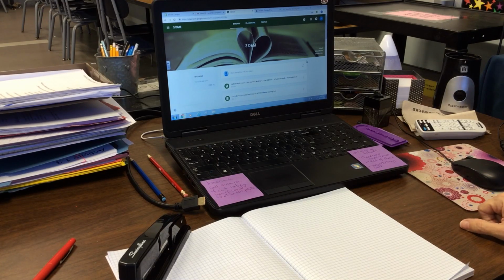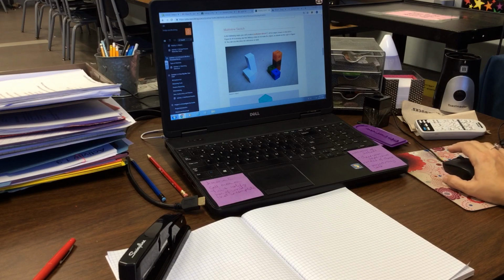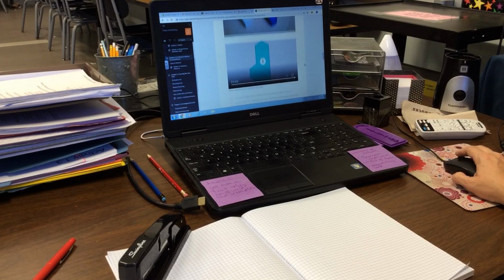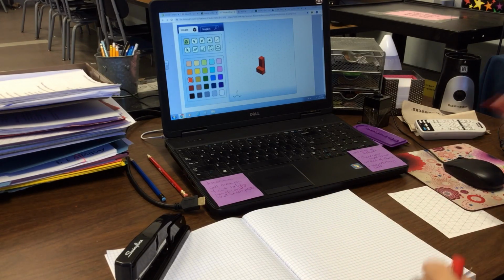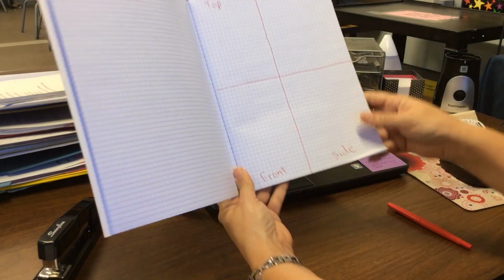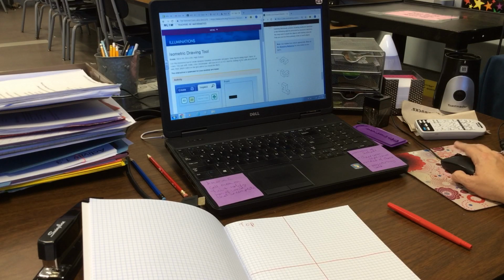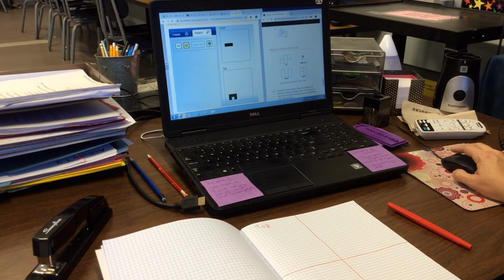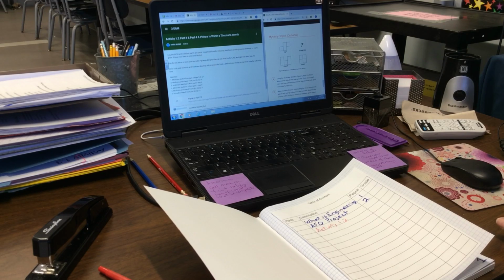March 26, 2019